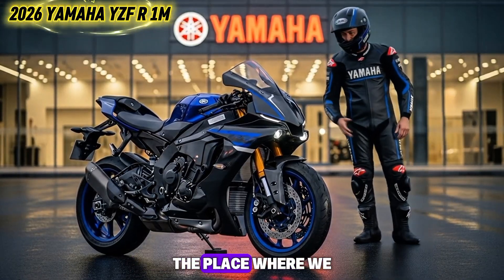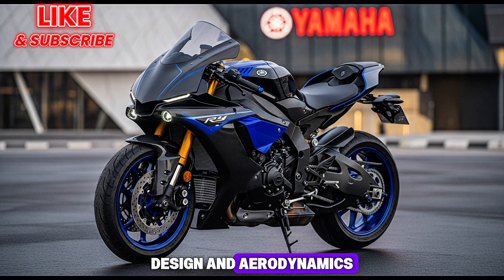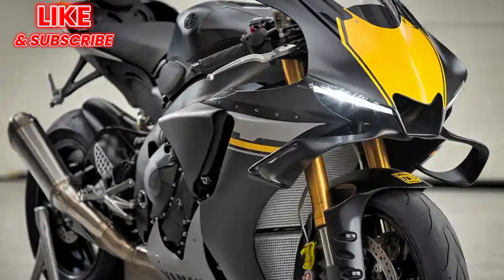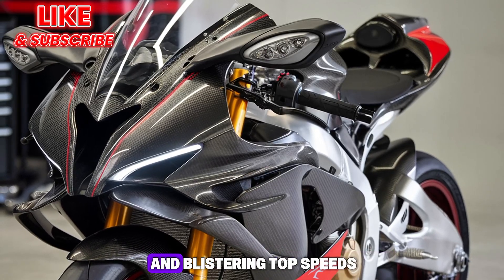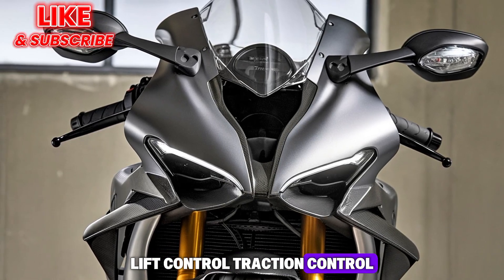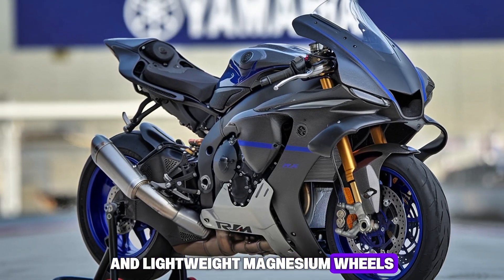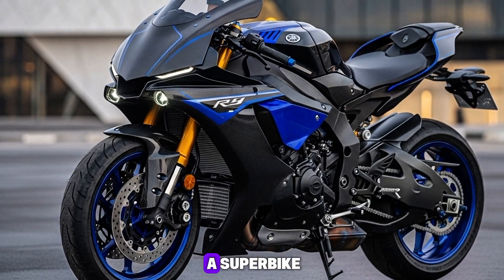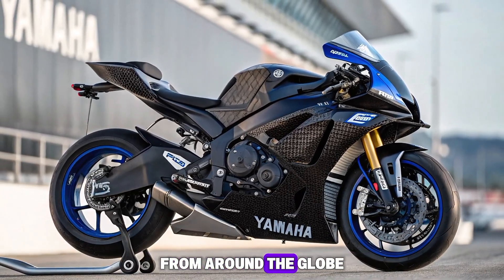New 2026 Yamaha YZF-R1M | Full Performance Breakdown Advanced Superbike Ever Built!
2026 Yamaha YZF-R1M | The Most Advanced Superbike Ever Built!

The 2026 Yamaha YZF-R1M has arrived, and it’s redefining the superbike world with cutting-edge MotoGP-inspired technology, unmatched aerodynamics, and brutal performance. This next-generation R1M is not just faster — it’s smarter, lighter, and designed to dominate both the track and the streets.

In this video, BikeReview Hubs takes you through a full breakdown of the 2026 YZF-R1M’s engine upgrades, top speed, advanced electronics, suspension improvements, new lightweight design, and price expectations. Yamaha has pushed the limits of superbike engineering, making the R1M one of the most anticipated motorcycles of 2026.

👉 Watch till the end to see why the 2026 Yamaha YZF-R1M is considered a MotoGP bike for the road!

 10  Titles

1. 2026 Yamaha YZF-R1M | First Look & Full Review

2. Why the 2026 Yamaha YZF-R1M Is a MotoGP Bike for the Streets

3. 2026 Yamaha YZF-R1M | Price, Specs & Release Date

4. The Future of Superbikes | Meet the 2026 Yamaha YZF-R1M

5. 2026 Yamaha YZF-R1M vs BMW M1000RR | Superbike Showdown

6. Top 5 Features of the 2026 Yamaha YZF-R1M You’ll Love

7. 2026 Yamaha YZF-R1M | Full Performance Breakdown

8. Is the 2026 Yamaha YZF-R1M the King of Superbikes?

9. 2026 Yamaha YZF-R1M | Walkaround & Key Highlights

10. The 2026 Yamaha YZF-R1M | Most Advanced R1 Ever Built

 10  Hashtags